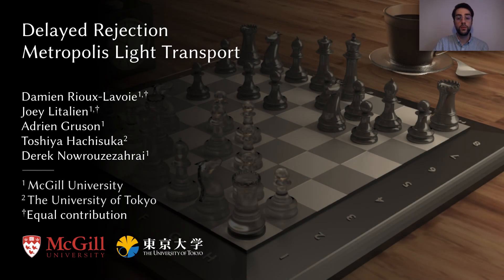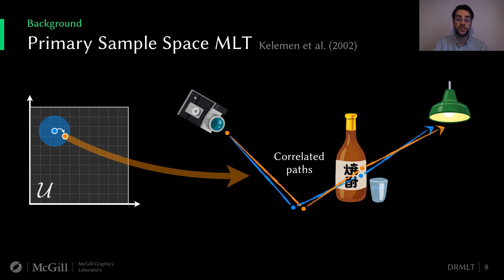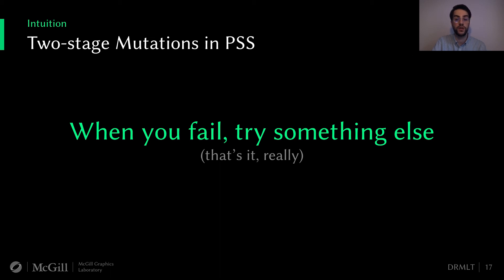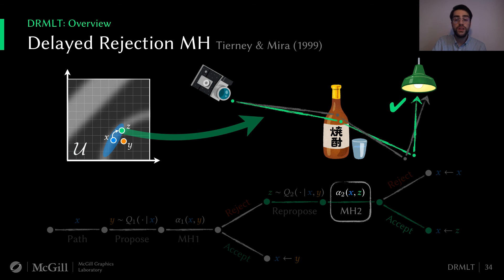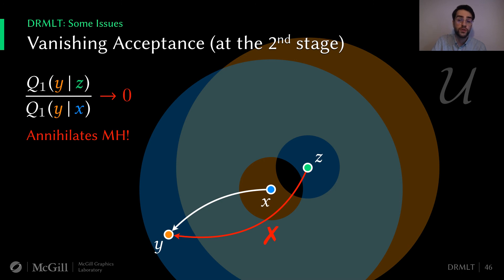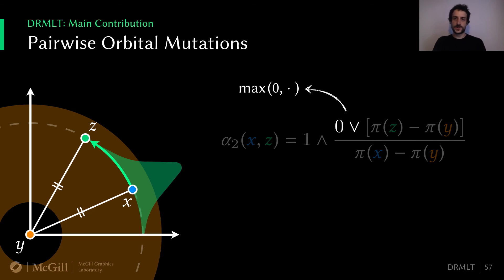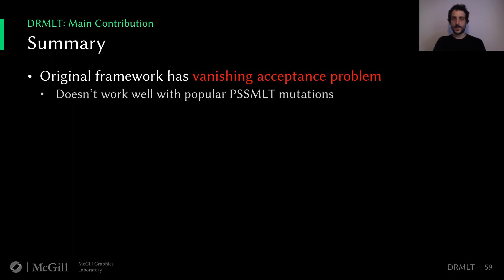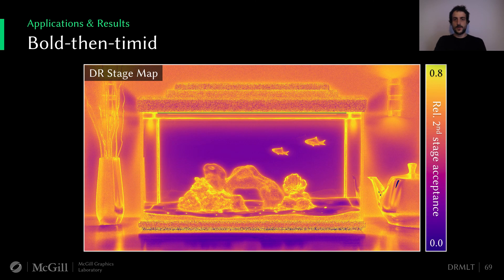Delayed Rejection Metropolis Light Transport (SIGGRAPH 2020)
Abstract: Designing robust mutation strategies for primary sample space Metropolis light transport is a challenging problem: poorly-tuned mutations both hinder state space exploration and introduce structured image artifacts. Scenes with complex materials, lighting and geometry make hand-designing strategies that remain optimal over the entire state space infeasible. Moreover, these difficult regions are often sparse in state space, and so relying exclusively on intricate—and often expensive—proposal mechanisms can be wasteful where simpler inexpensive mechanisms are more sample efficient. We generalize Metropolis–Hastings light transport to employ a flexible two-stage mutation strategy based on delayed rejection Markov chain Monte Carlo. Our approach generates multiple proposals based on the failure of previous ones, all while preserving Markov chain ergodicity. This allows us to reduce error while maintaining fast global exploration and low correlation across chains. Direct application of delayed rejection to light transport leads to low acceptance probabilities, and so we also propose a novel transition kernel to alleviate this issue. We benchmark our approach on several applications including bold-then-timid and cheap-then-expensive proposals across different light transport algorithms. Our method is applicable to any primary sample space algorithm with minimal implementation effort, producing consistently better results on a variety of challenging scenes.